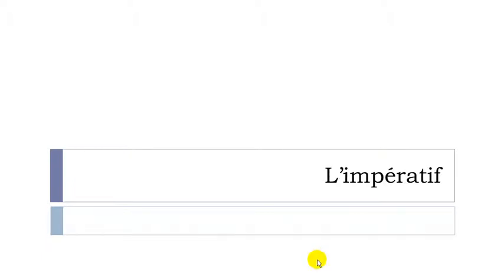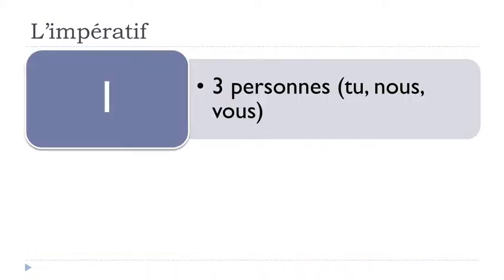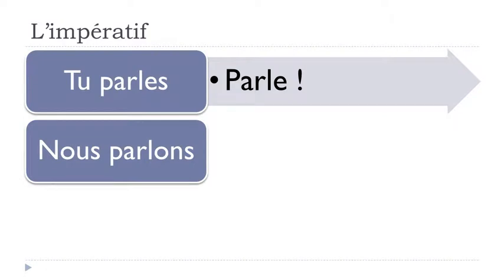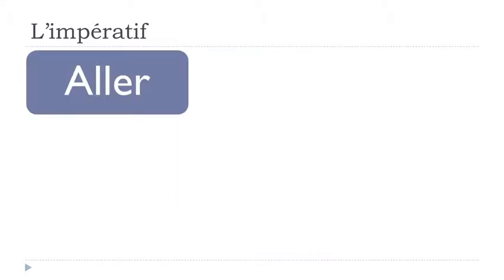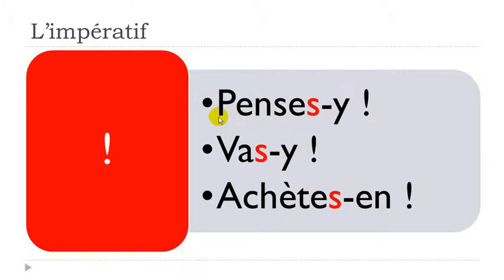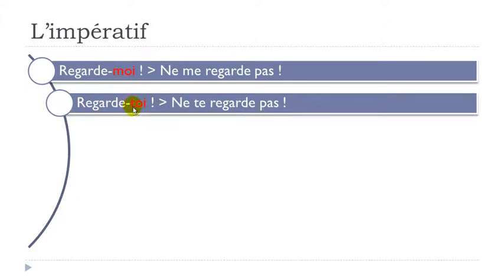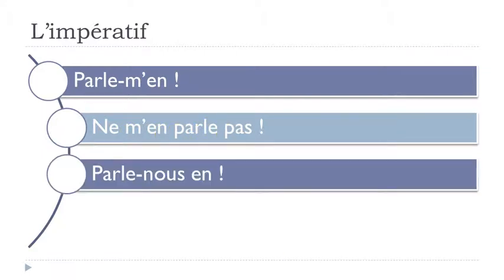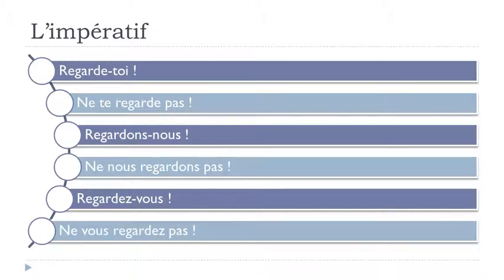DELF A2 # Unit 9 = Lesson O = L'impératif